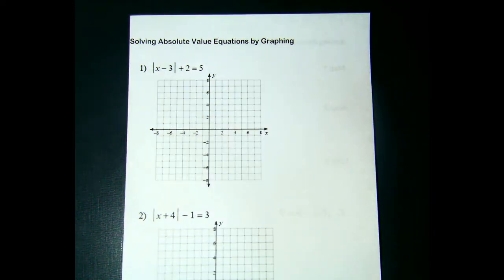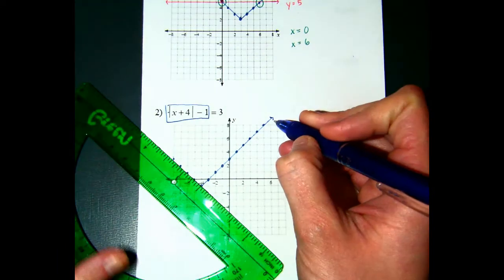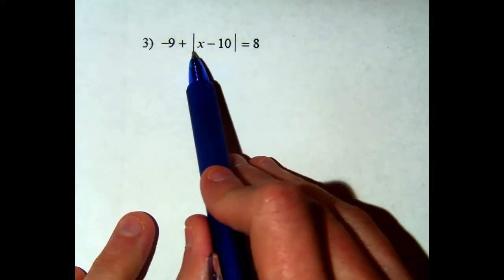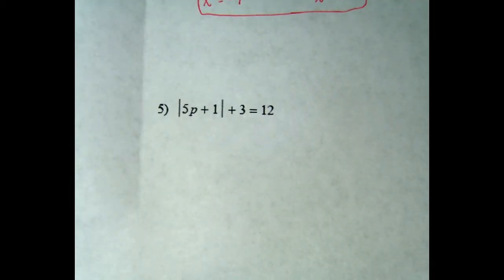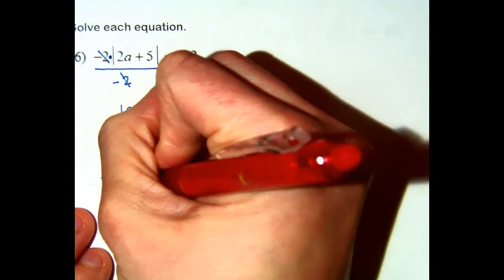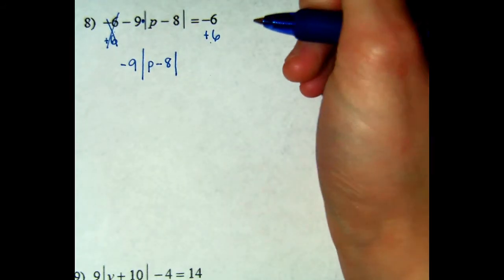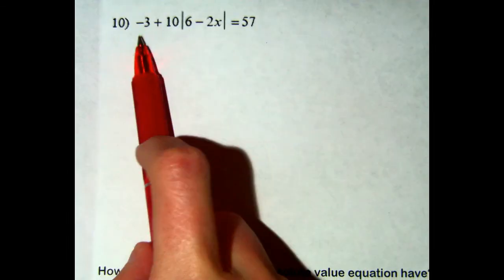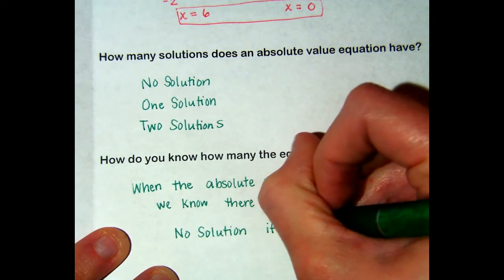Solving Absolute Value Equations